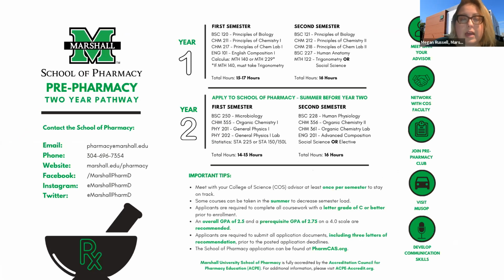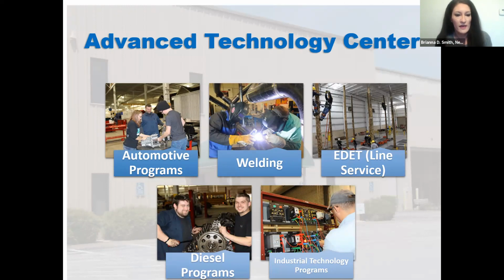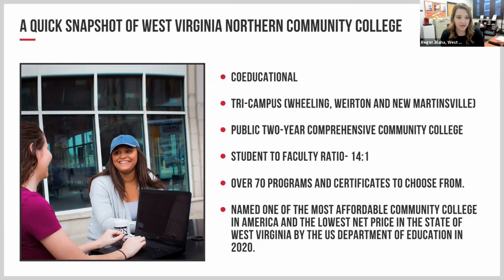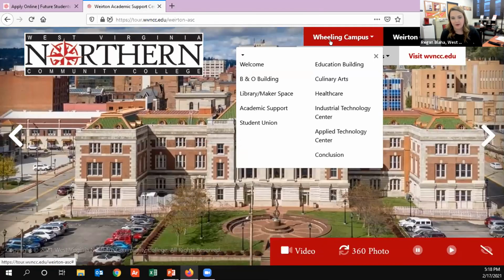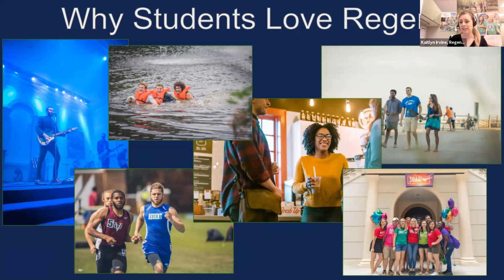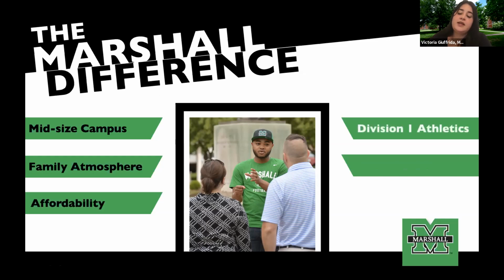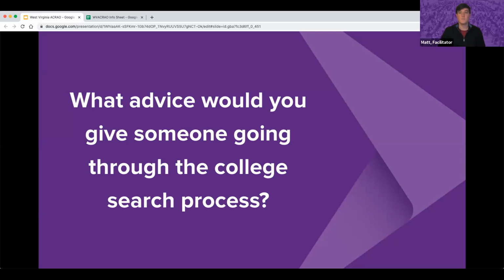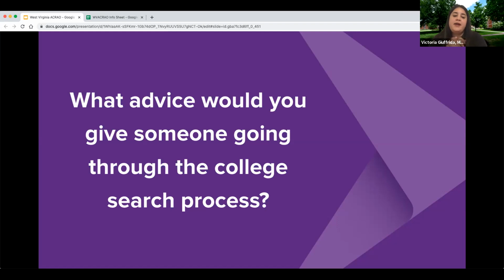Session A1 - WVACRAO Virtual Fair - February 17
In this session, you will hear from the following institutions:

Marshall University School of Pharmacy
New River Community And Technical College
West Virginia Northern Community College
Regent University
Marshall University